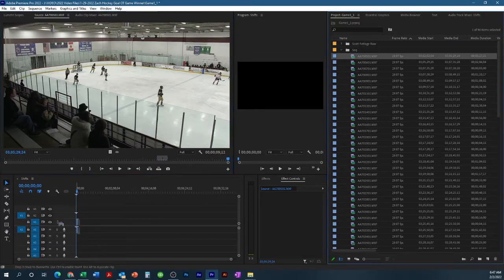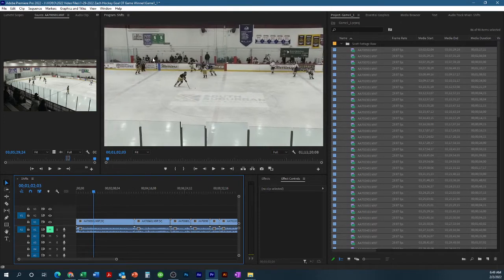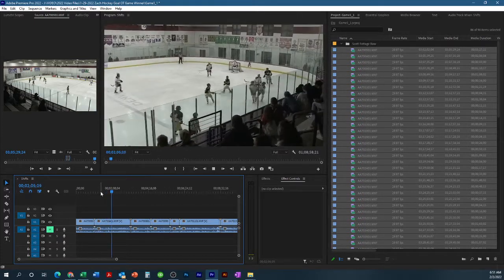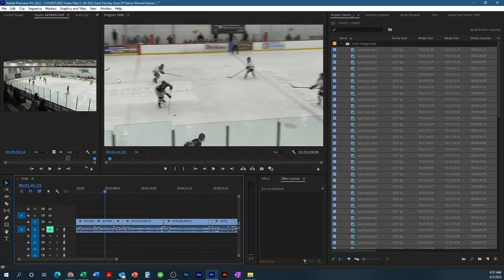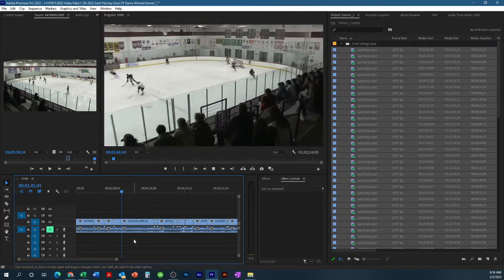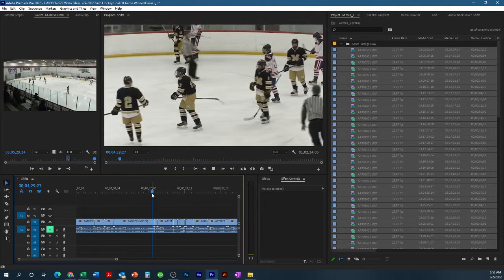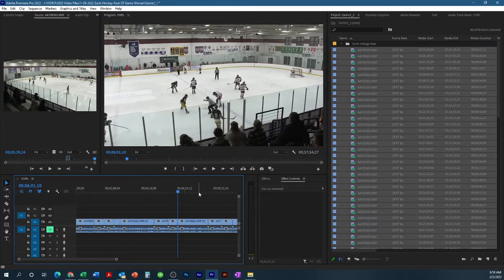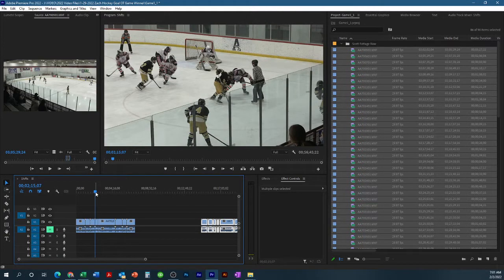Create a shift Video